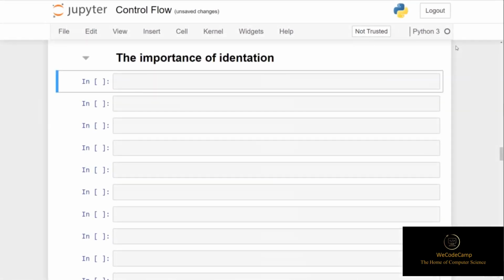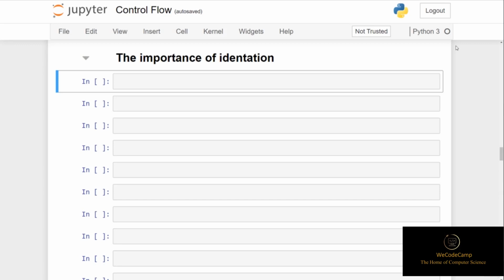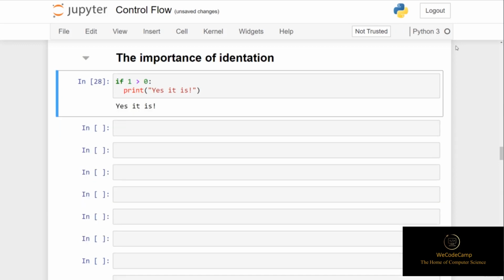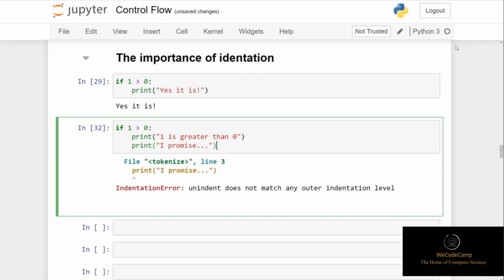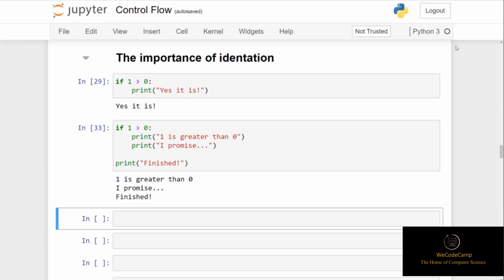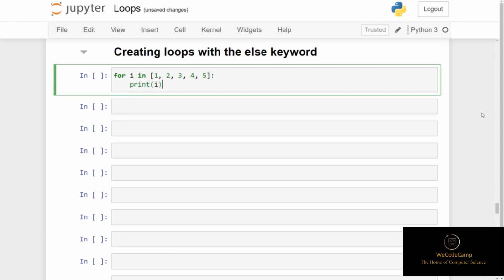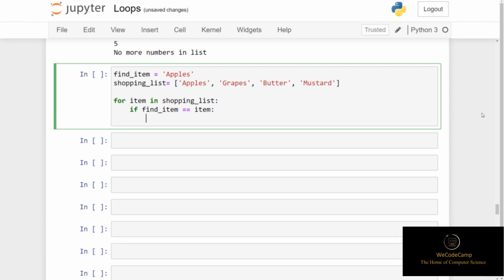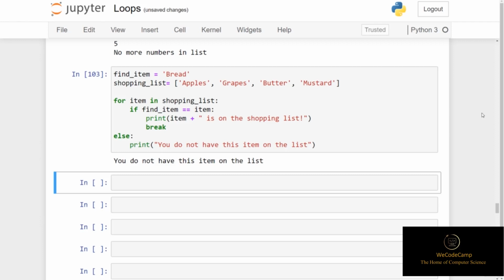Python indentation and ELSE Loop